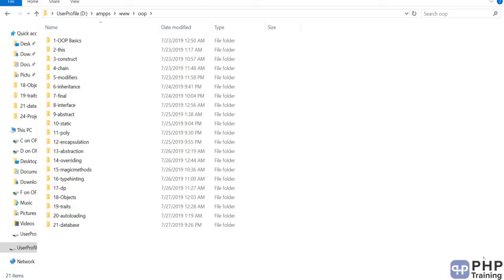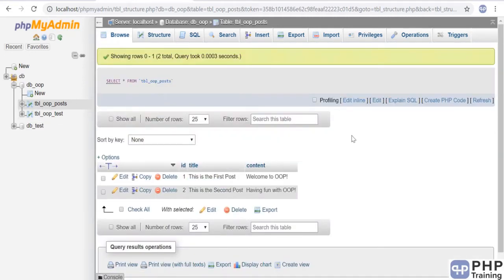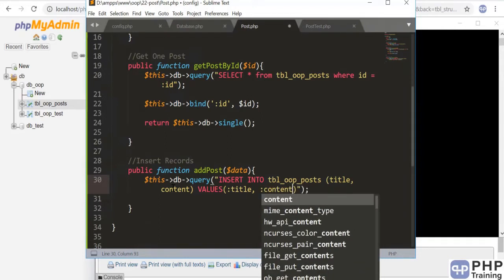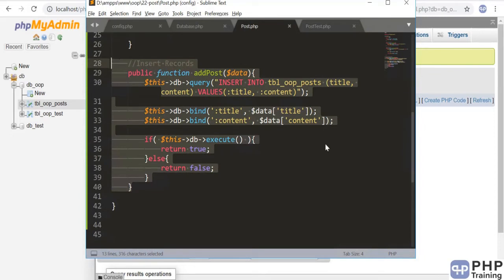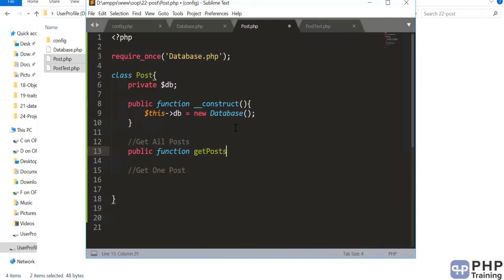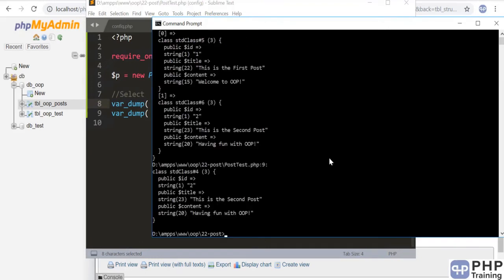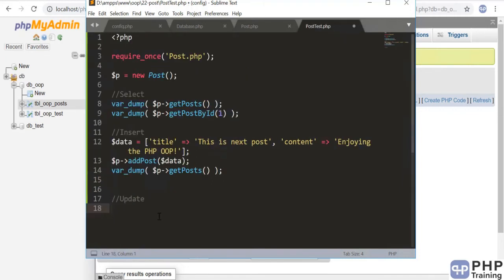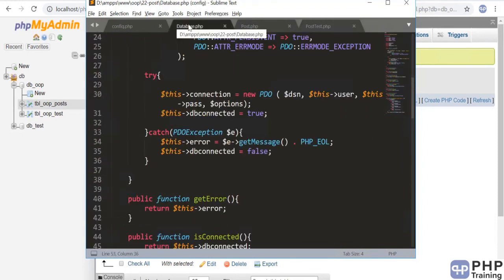Full stack web developer course | lesson - 21 | (Part-24) | Complete PHP OOP